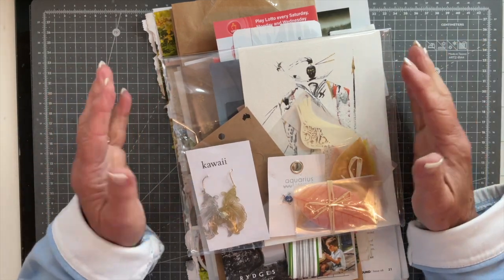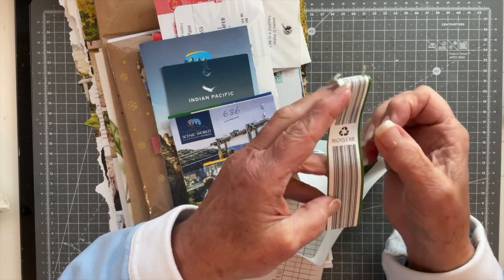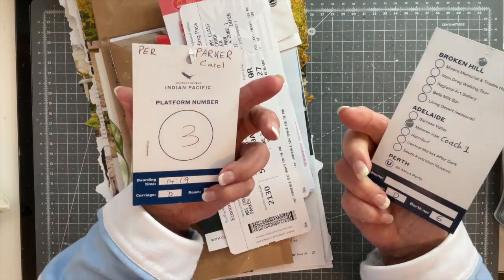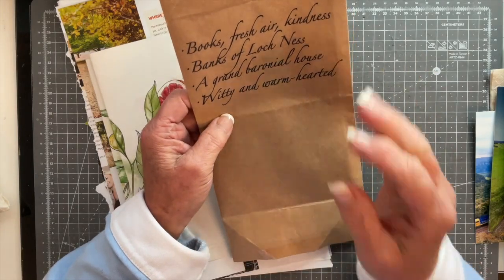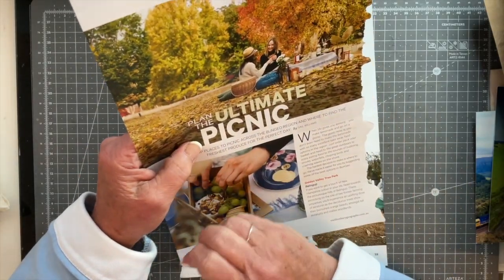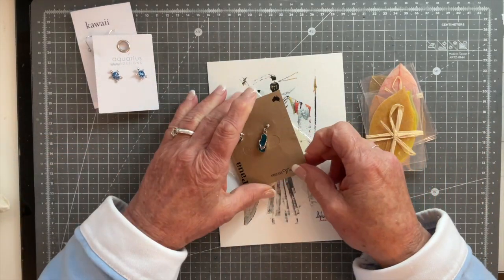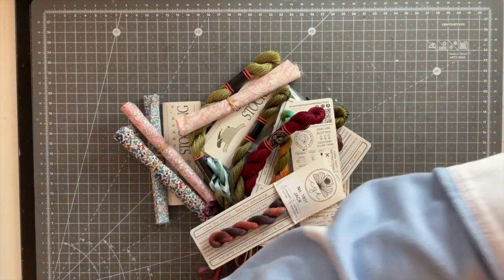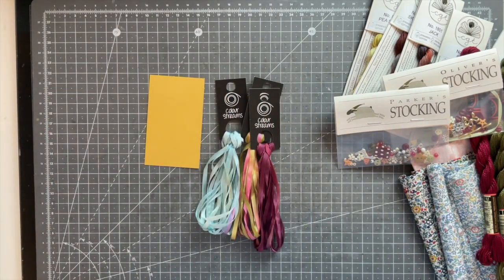Holiday Foraging & Crewel Goblin Shopping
Hi Everyone,
I've been asked frequently of late about where I get the things I use in my journals but particularly in the collages I've been doing for the CWP2022 & 2023 challenges being hosted by Margarete Miller. So I thought I would share some of the things I've foraged whilst on holiday which might be useful for future collage assignments and also one or two items I bought with an eye for popping them in some of my journals.

MUSIC
Aakash Ghandi "Kiss the sky" & 'Lifting  dreams'